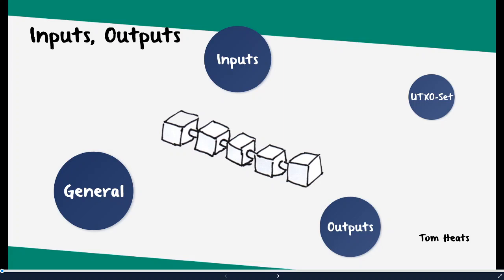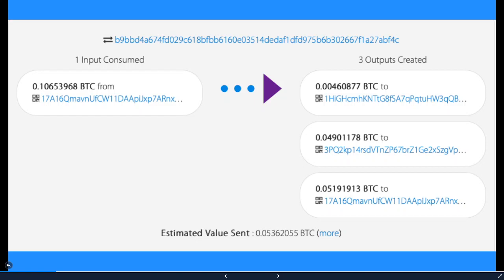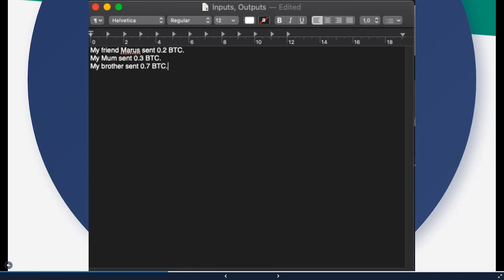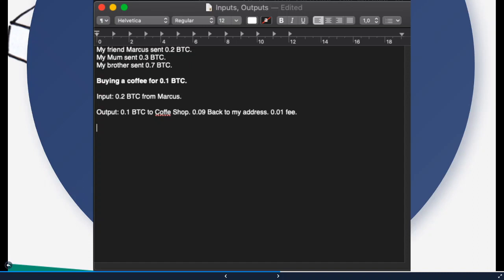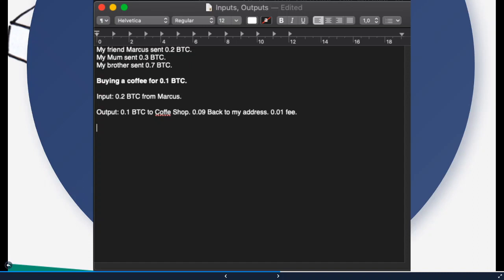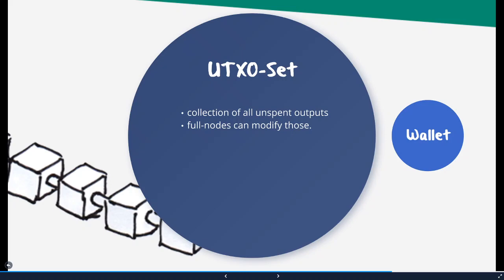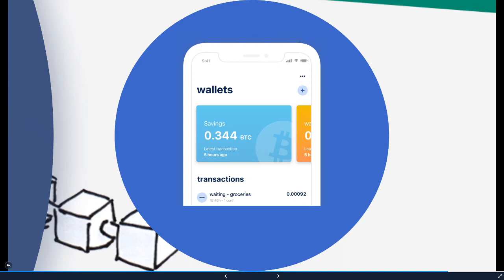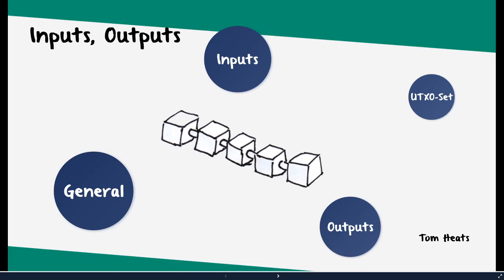Understanding Blockchain: Inputs and Unspent Transaction Outputs (UTXO)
Learn Blockchain, Cryptocurrencies (including Bitcoin, Ethereum & Co.) from first principles with Tom Heats.